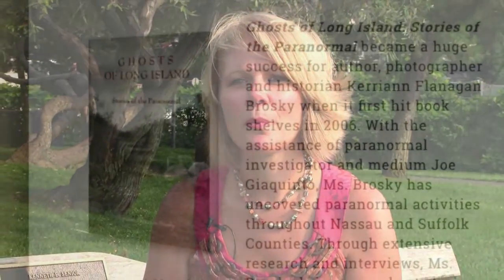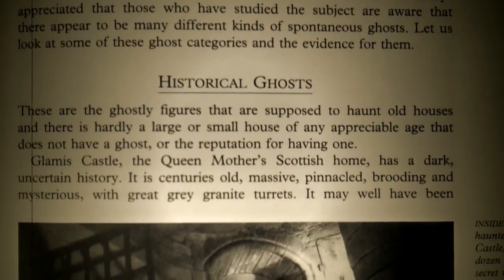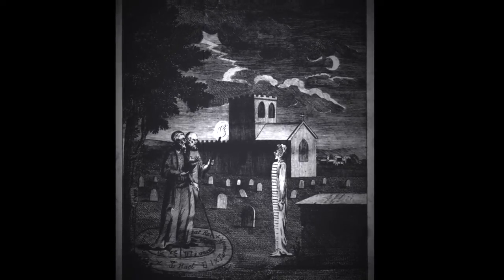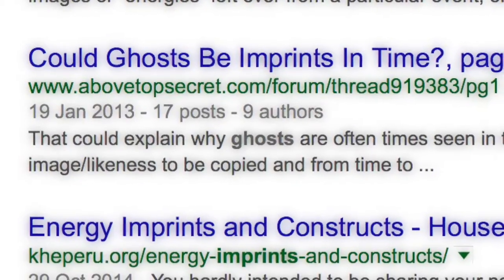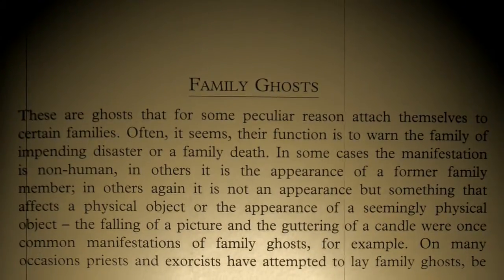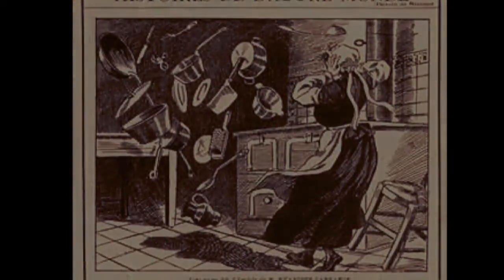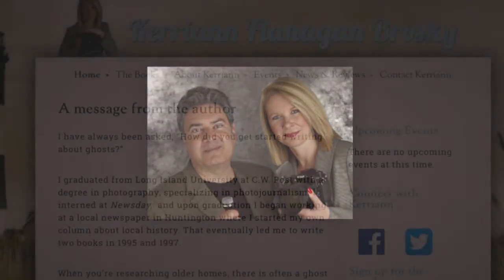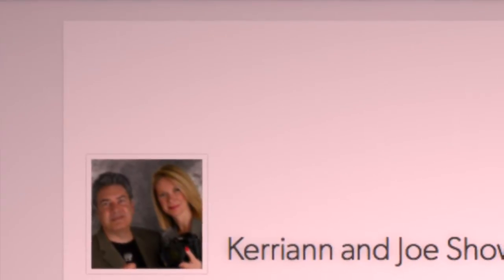10 Types of Ghosts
0:00 - (Titles)
1:30 - Peter Underwood's 'Ghosts and How to See Them' (1993)
2:30 - Difference between 'spirits' and 'ghosts'
3:55 - Type 1: Historical Ghosts
5:01 - (Mention of Hans Holzer and his daughter, Alexander)
6:17 - Type 2: Atmospheric Photographic Ghosts
7:20 - Type 3: Cyclic or Recurring Ghosts
11:26 - Type 4: Family Ghosts
12:25 - Type 5: Poltergeists
13:51 - Type 6: Modern Ghosts
15:17 - Type 7: Crisis Apparitions
18:09 - Type 8: Ghosts of Inanimate Objects
19:49 - Type 9: Animal Ghosts
20:23 - (Closing remarks)
22:03 - Type 10: Living Ghosts
22:58 - (Closing titles)

Kerriann Flanagan Brosky and Joe Giaquinto discuss different types of ghosts as set out in Peter Underwood’s 'Ghosts and How to See Them' (1993).